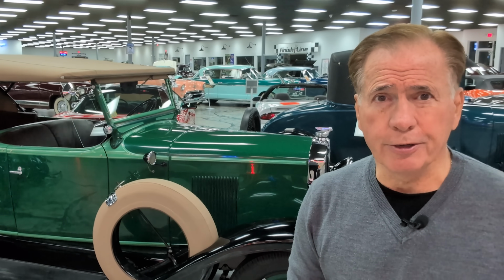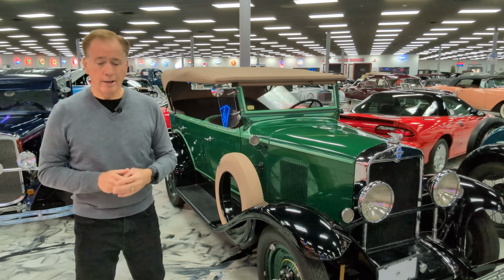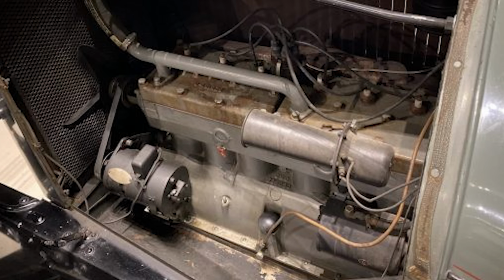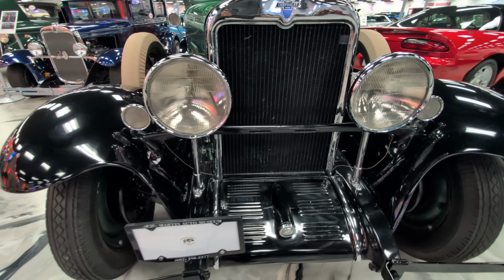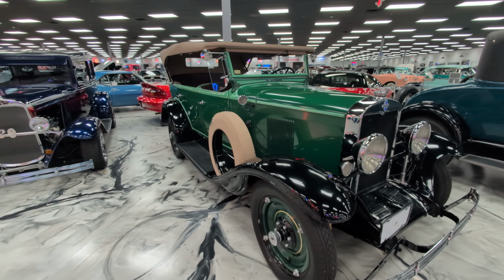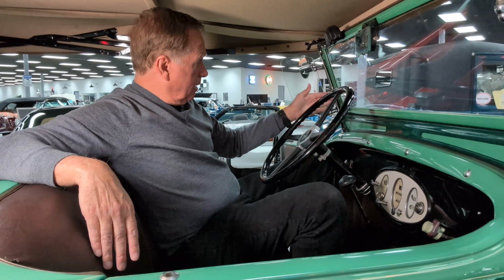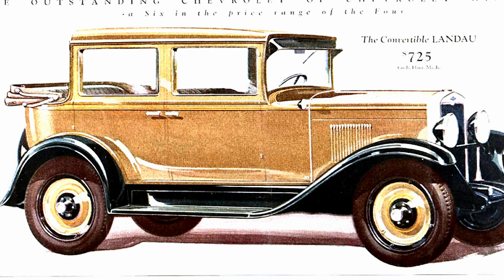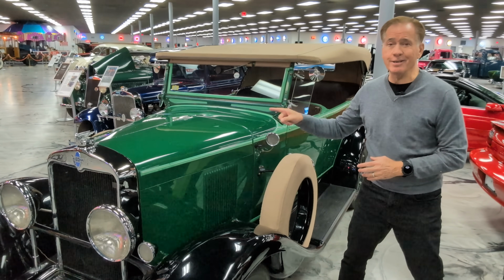This Chevy 6 Cylinder Changed The World!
When everyone else thought 4-cylinders were the way to go, Chevrolet decided it was time to ramp things up with a 6-cylinder that cost just ten dollars more. Let the engine wars begin!

Correction:
2:26 Ford Model 18 had the V8!